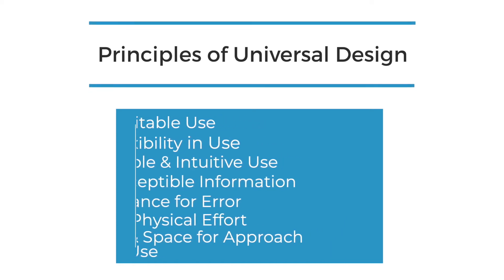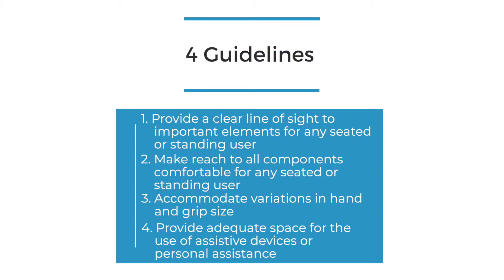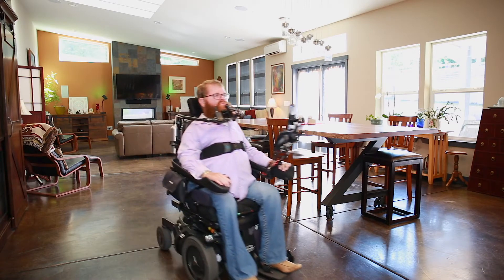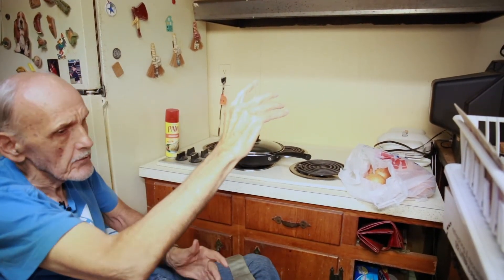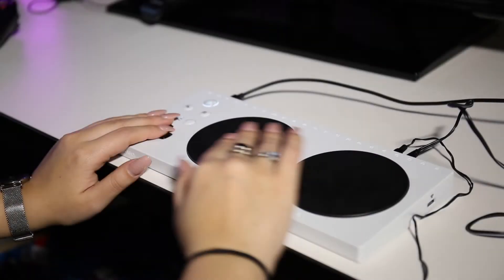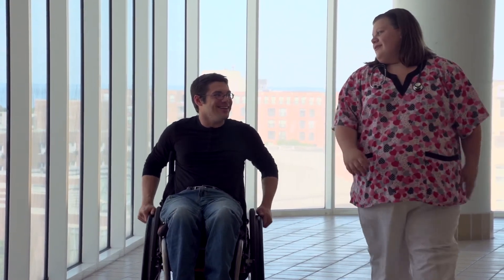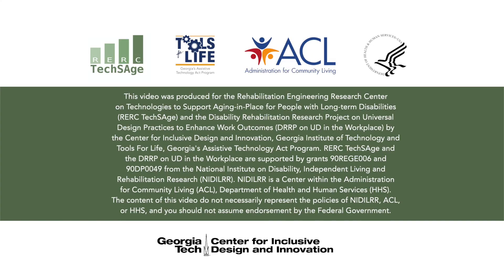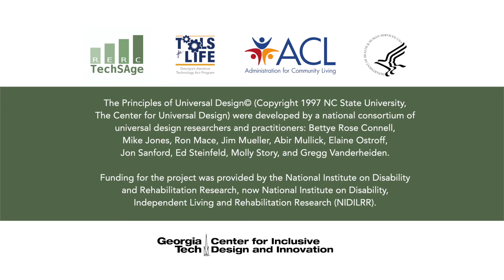9. Size and Space for Approach and Use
Learn about the first Universal Design principle, Size and Space for Approach and Use, and how its guidelines can be applied to products, interfaces and spaces to make for designs that are usable by all people to the greatest extent possible.

To watch the rest of this video series and explore each of the 7 principles in more depth